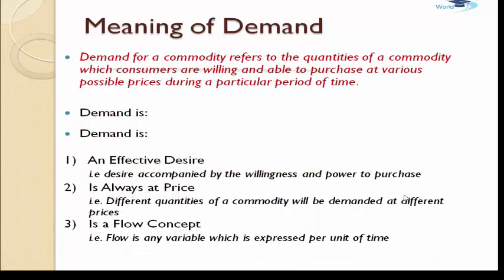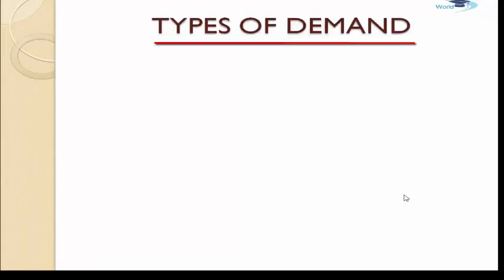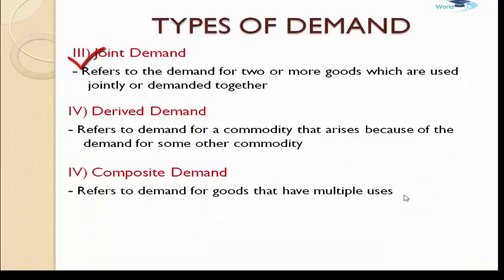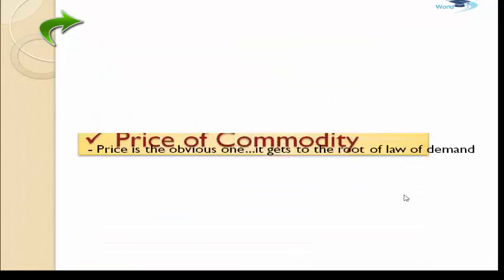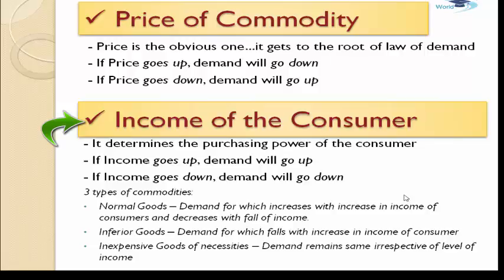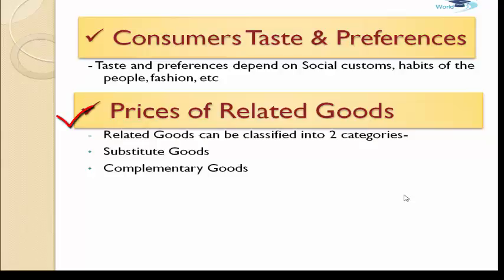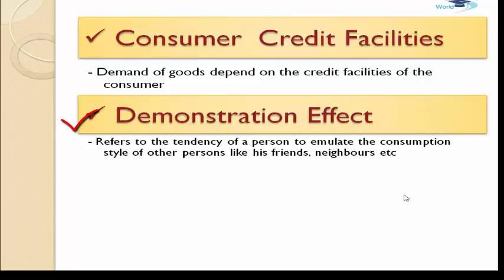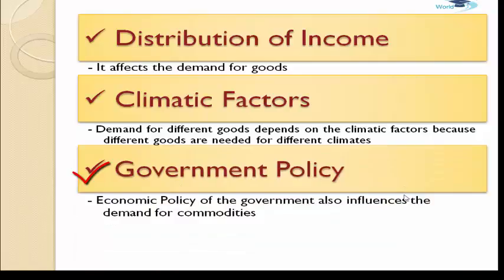Demand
Economics Grade 11; High School Learning:
Business Studies for Higher Secondary Classes
Laws of Demand

Video by Edupedia World; Online Education,
Free Learning;